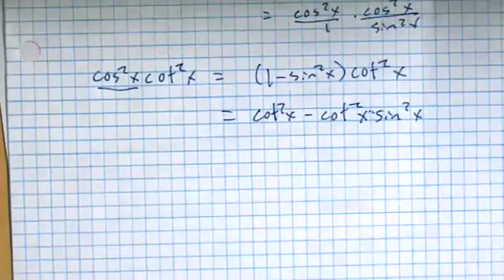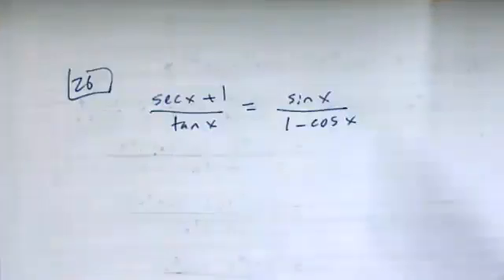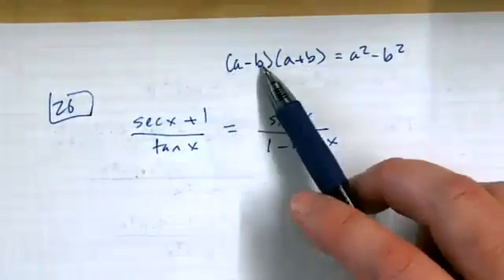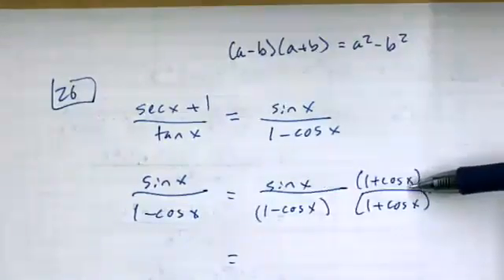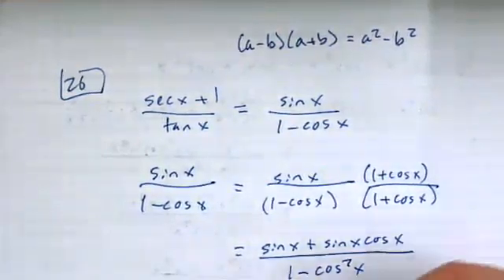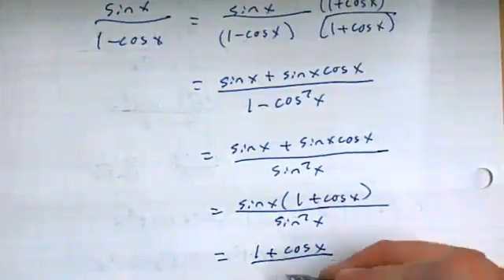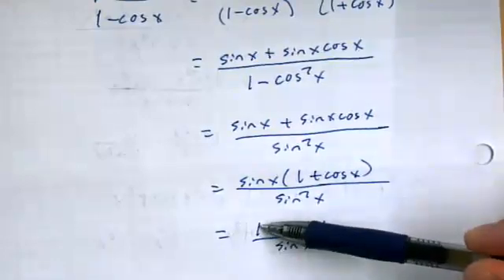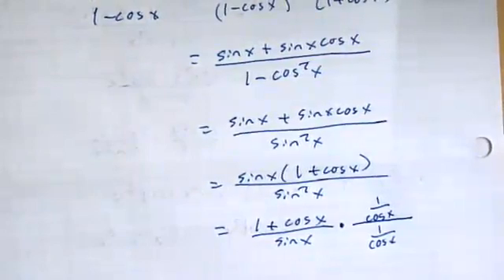Precalc 5.2 HW Questions 3rd period